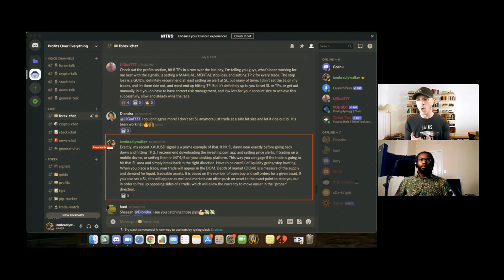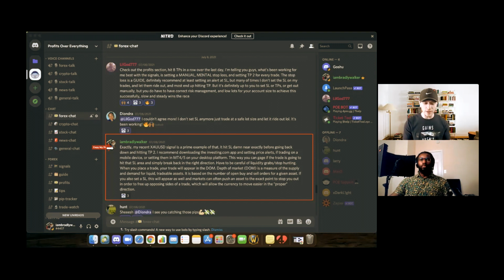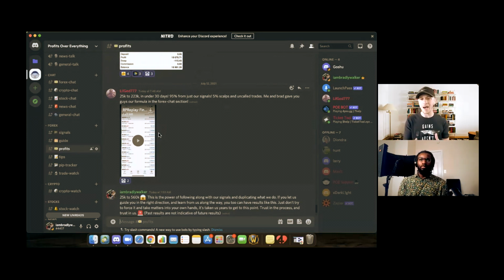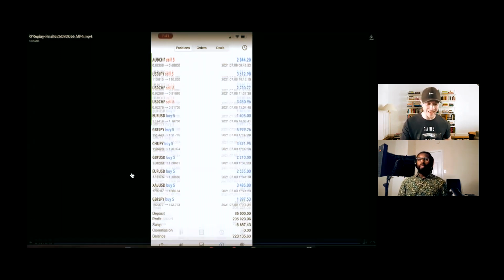How to Take Forex Signals (Trade Alerts) | How We Took 25k to 563k in 45 Days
In this video Brad and Jared show you exactly how you can copy their exact trades. Join our team and get access to their daily trades, our news bot, live trading sessions, and more!